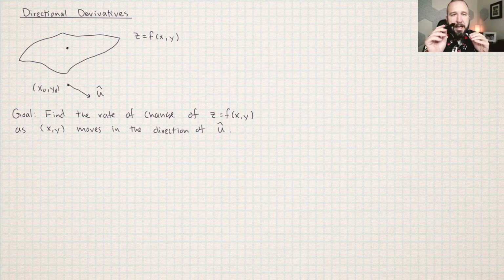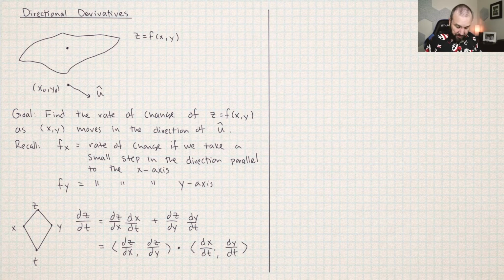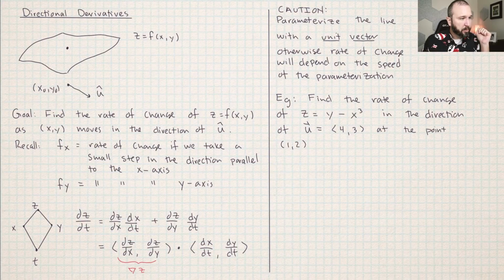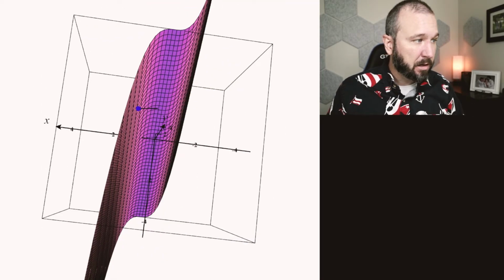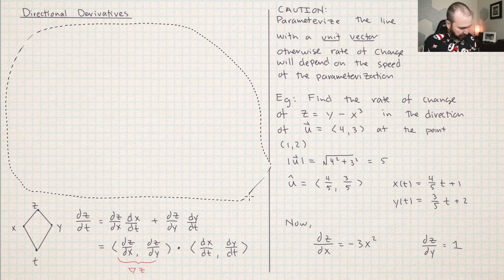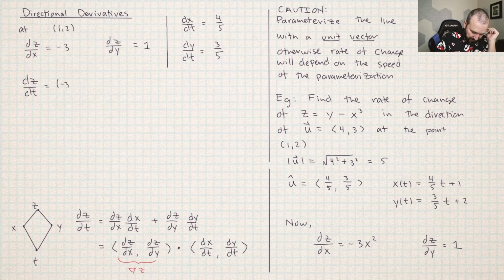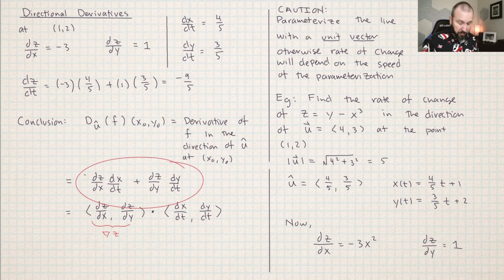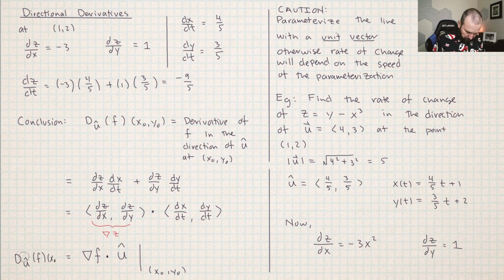Directional Derivatives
Learn the concepts and how to calculate the directional derivative in calculus 3